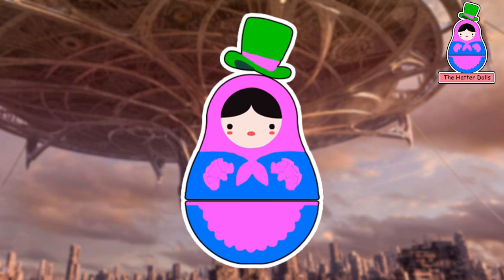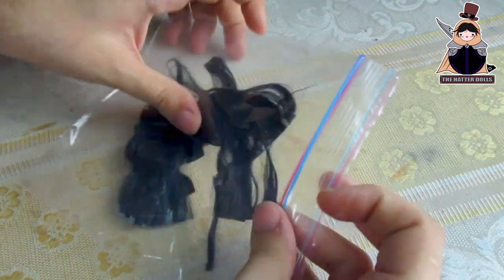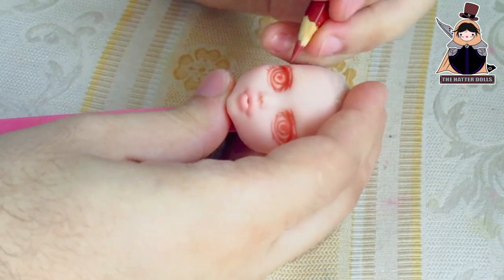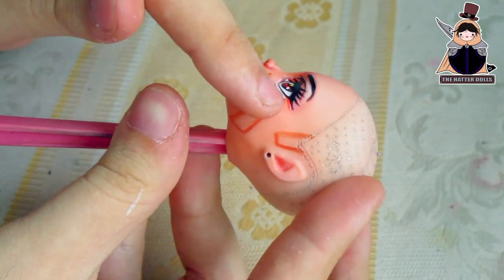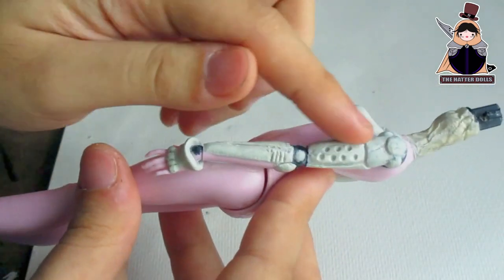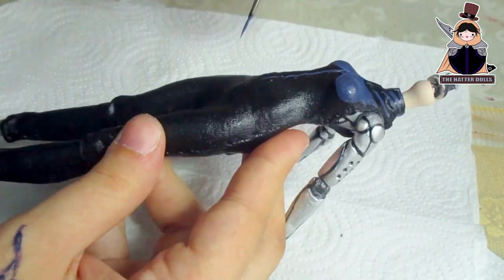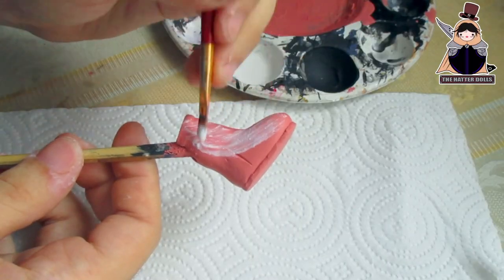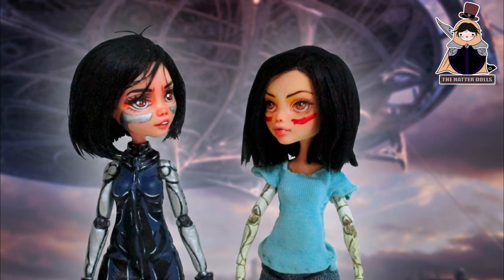Custom Alita Doll Repaint ⚔ [GUNNM battle angel alita] Retro Anime Collab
Hi guys! in today's video my doll friends and I, we bring you a very entertaining collab that will make us remember our favorite retro anime series and stories 📺 in my case I chosen Alita in her anime version of 1993, I always admired this character and what better way giving her a tribute with this video. 💖
Follow me on: